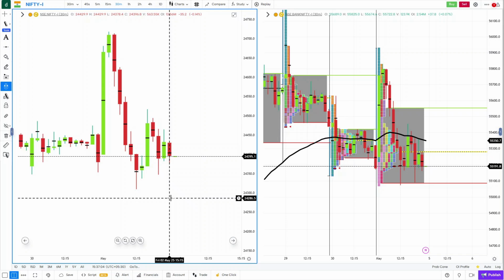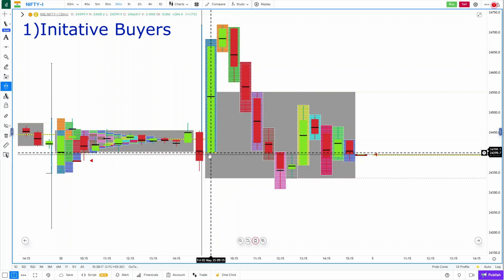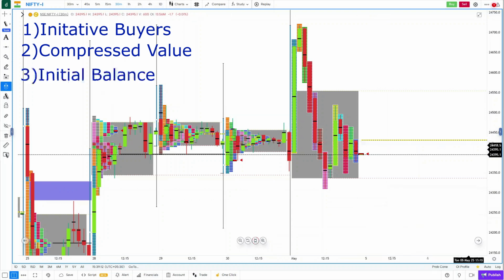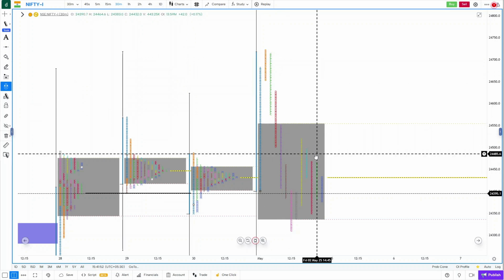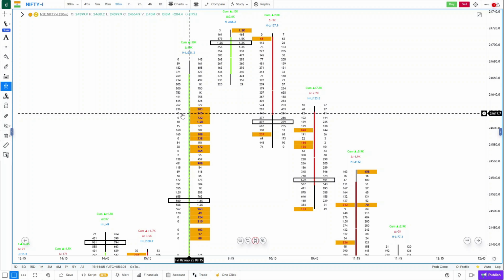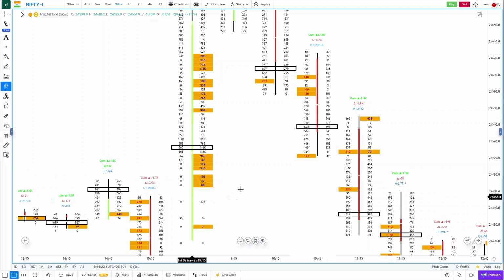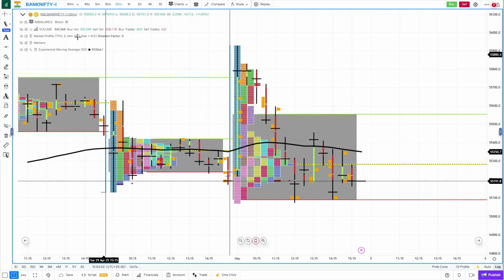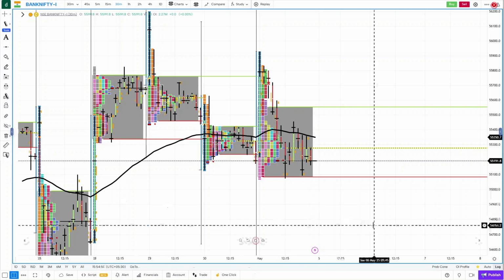NIFTY & Bank Nifty Post-Market Analysis | What to Expect on Monday, MAY 05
The market always whispers its SECRETS—our job is to decode them.. 🕵️‍♂️ Dive into your daily dose of NIFTY & BANK NIFTY analysis for Monday, uncovering the market’s true intentions using Order Flow, Market Profile, and Open Interest. 📊 Whether you’re a seasoned trader or just starting out, this video delivers actionable trade plan from institutional footprints. 🏆 Trading isn’t just numbers; it’s a craft. ✨ Let’s turn those clues into confidence and profits—step by step, trade by trade! 🔄

🔥 Insights on Order Flow, Market Profile, and Smart Money Moves – all in one place!